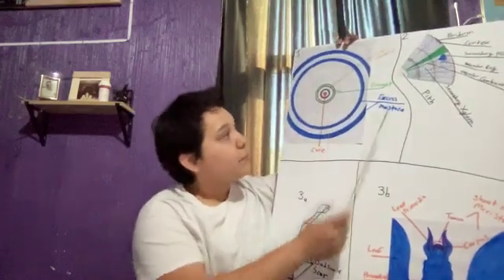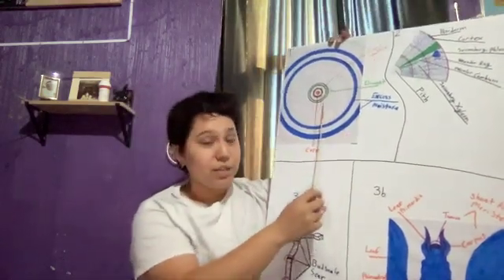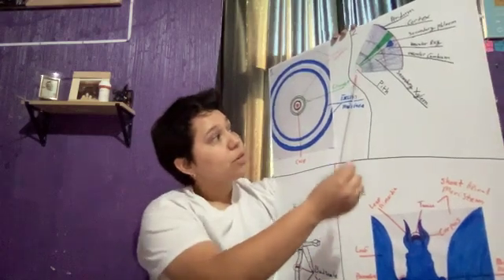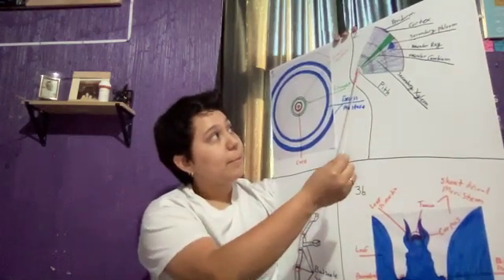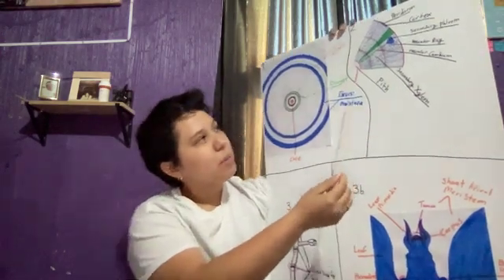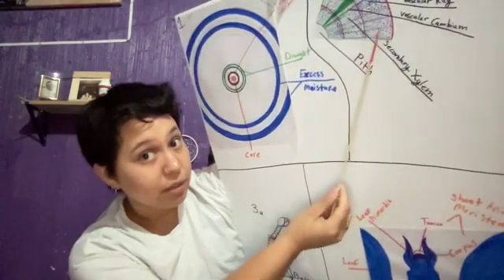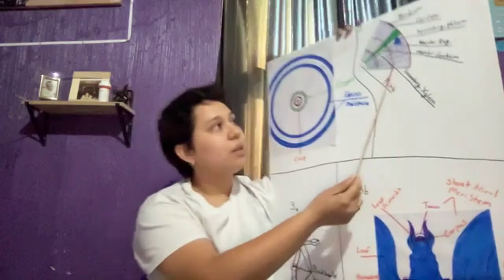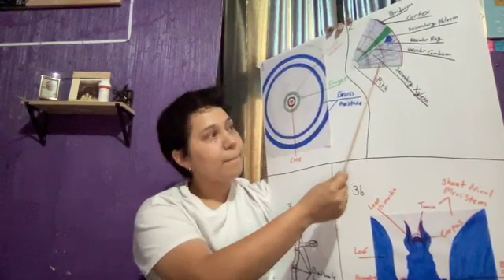Stem Structure and Development Quiz